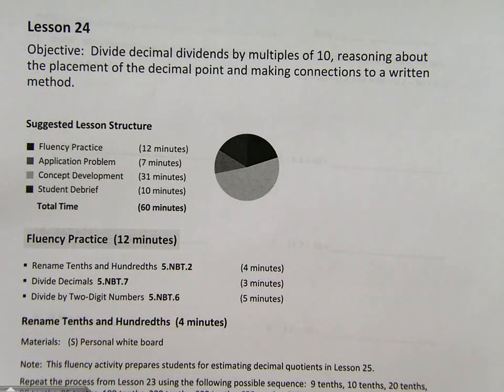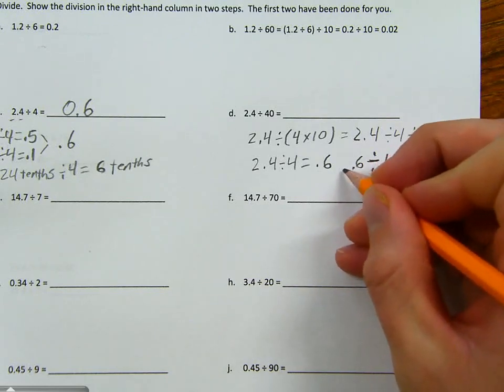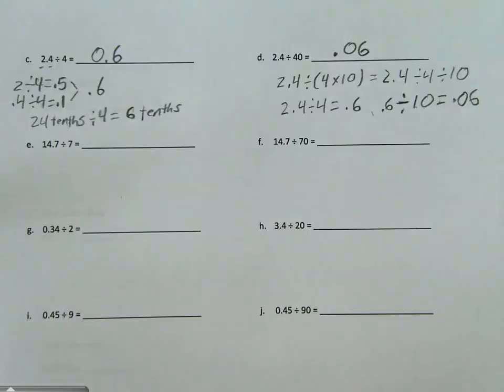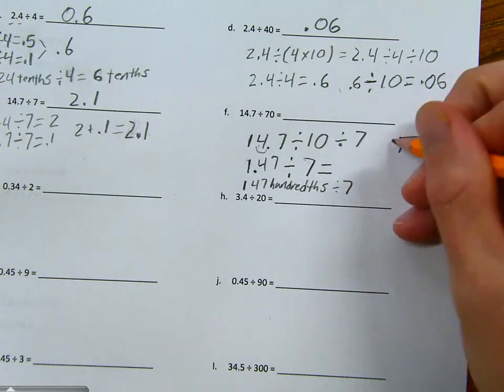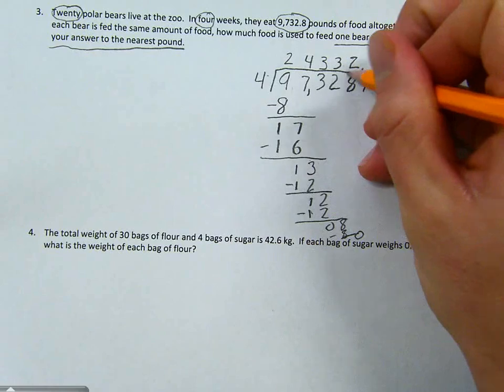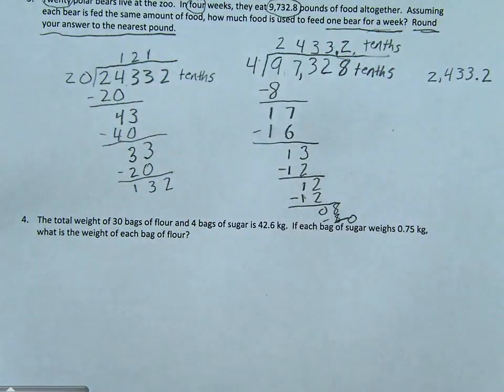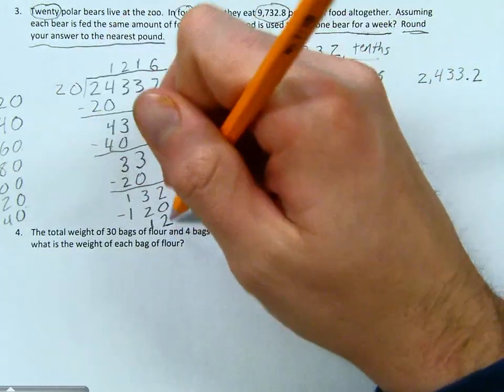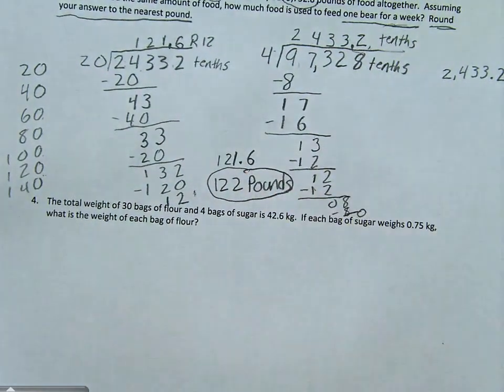5th Grade EngageNY Math - Module 2 Lesson 24 Partial Quotients and Multi-Digit Decimal Division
5th Grade EngageNY Math - Module 2 Lesson 24 Partial Quotients and Multi-Digit Decimal Division